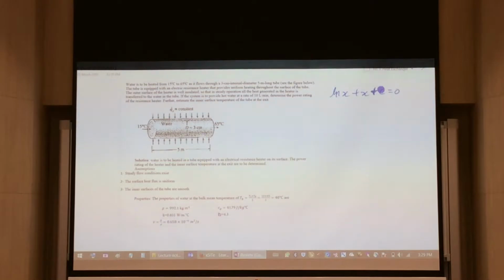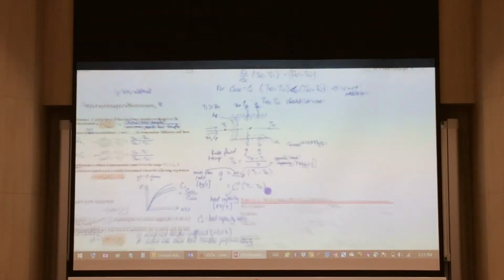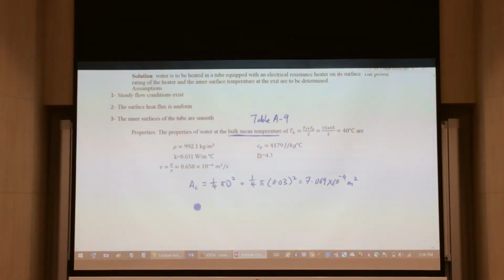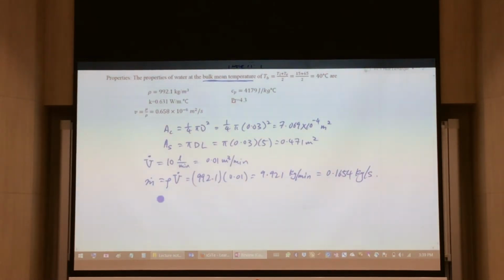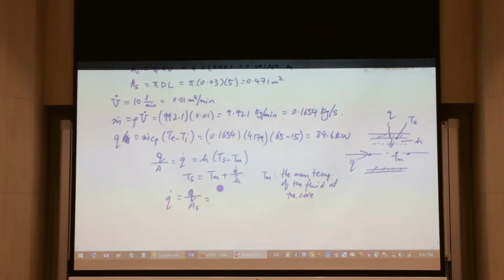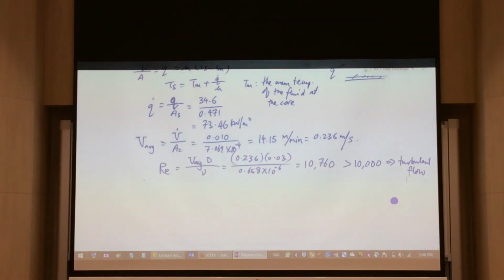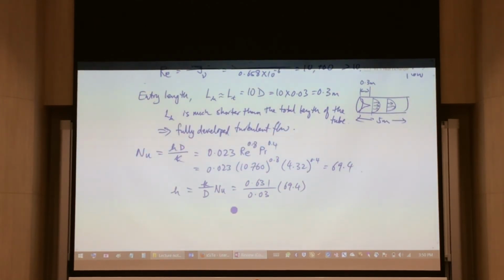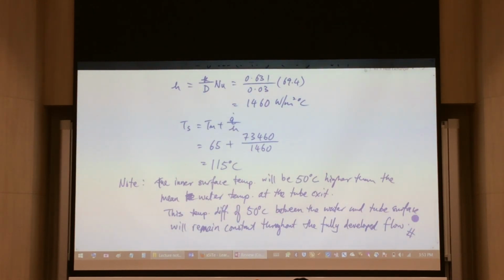11 March 2015, Heat Transfer, Convection Review Question